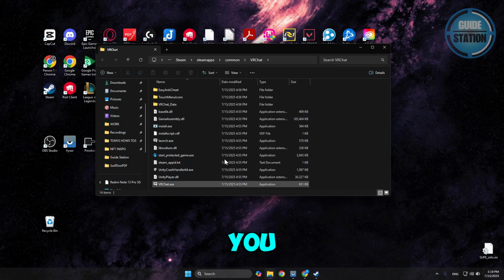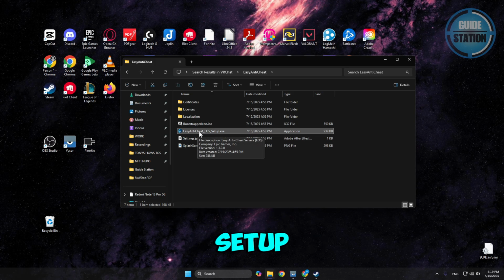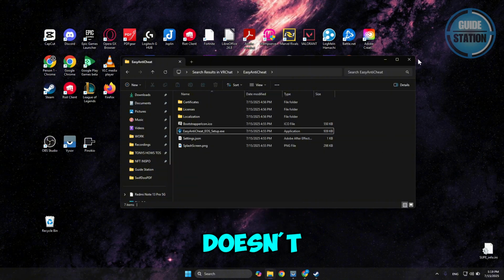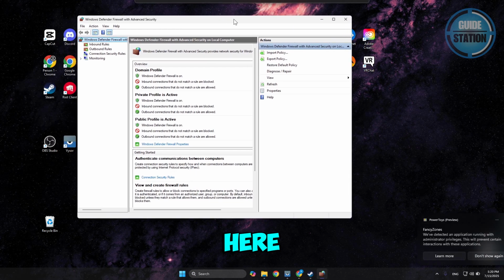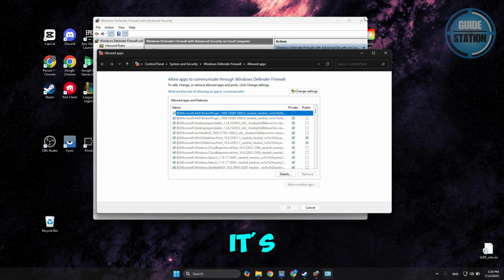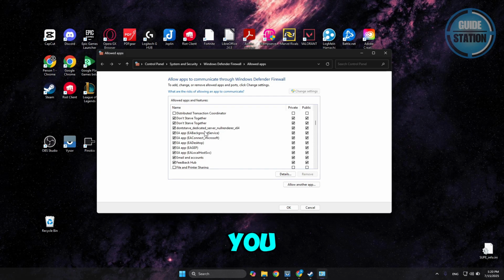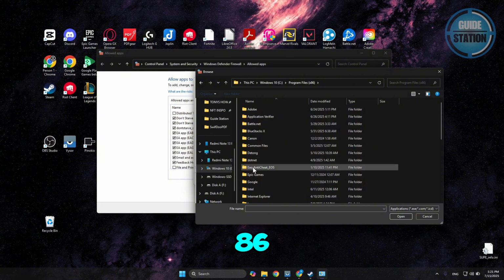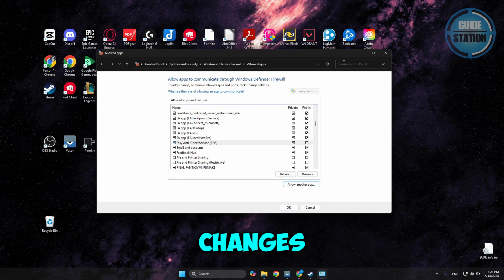How To Fix Easy Anti Cheat Launch Error- Step By Step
How do I fix the Easy Anti-Cheat launch error? In this video tutorial, I’ll show you how to fix Easy Anti-Cheat issues. Enjoy!